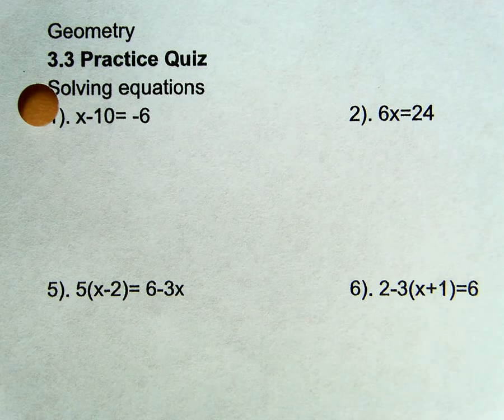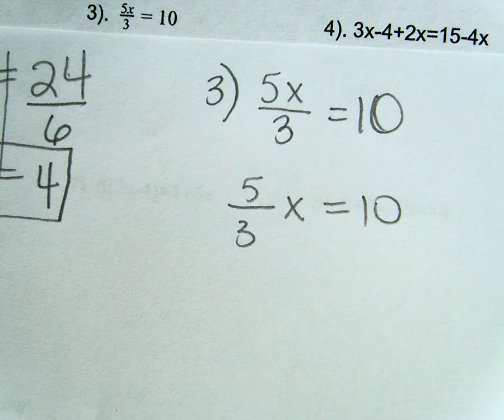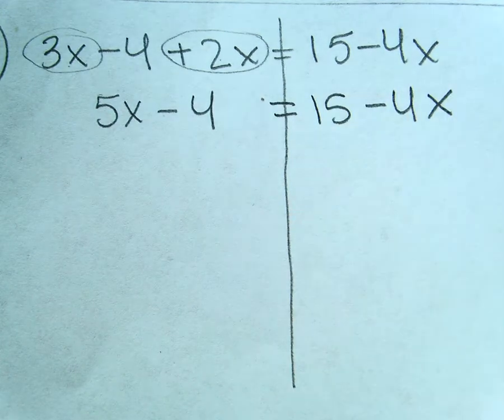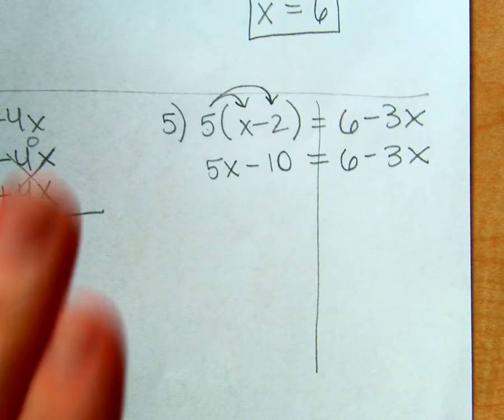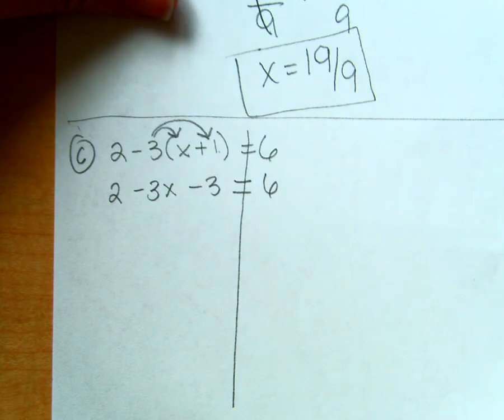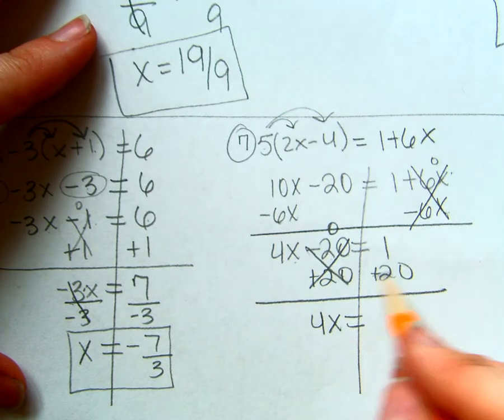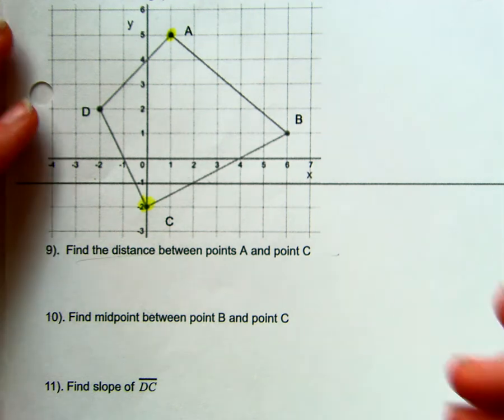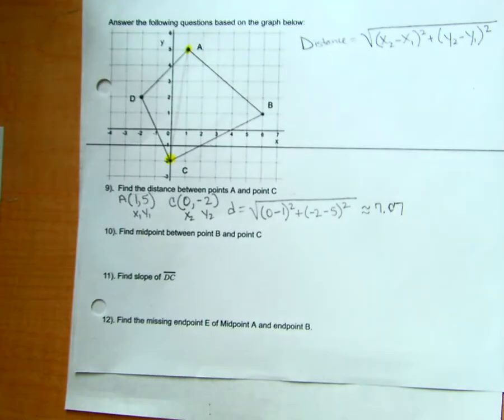VIDEO 3 3 Practice Quiz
3.3 Practice Quiz